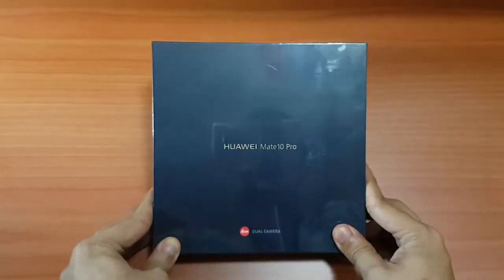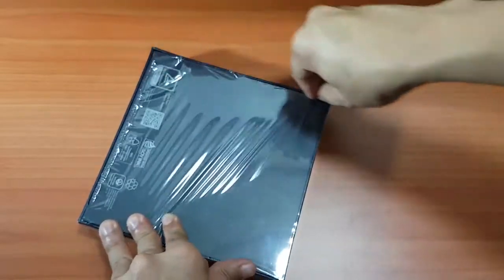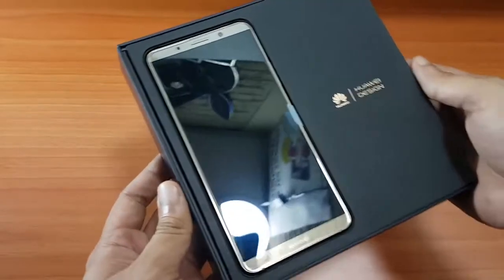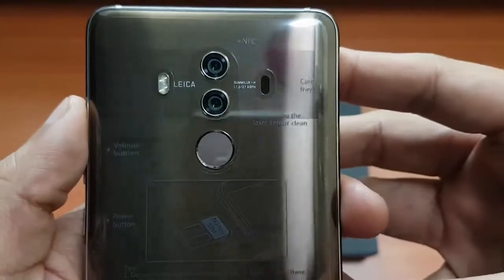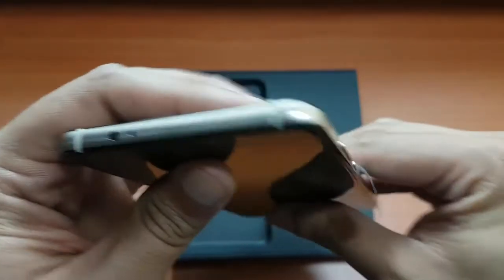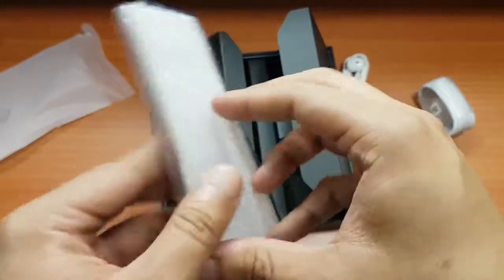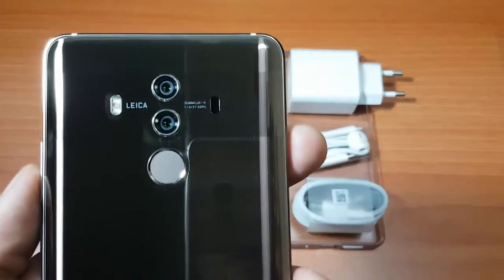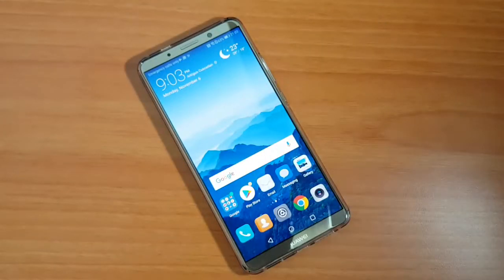Mate 10 Pro huawei Unboxing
NETWORK Technology
GSM / HSPA / LTE
LAUNCH Announced 2017, October
Build Front/back glass, aluminum frame
DISPLAY Type AMOLED capacitive touchscreen, 16M colors
Multitouch Yes
Protection Corning Gorilla Glass (unspecified version)
  - HDR10 compliant
- EMUI 8.0
PLATFORM OS Android 8.0 (Oreo)
Chipset HiSilicon Kirin 970
CAMERA Primary Dual: 12 MP (f/1.6, 27mm, 1/2.9", 1.25µm) + 20 MP B/W (f/1.6, 27mm), OIS, 2x lossless zoom, Leica optics, phase detection & laser autofocus, dual-LED dual-tone flash, check quality
Features Geo-tagging, touch focus, face/smile detection, panorama, HDR
Video 2160p@30fps, 1080p@30/60fps, check quality
Secondary 8 MP (f/2.0, 26mm, 1/3.2", 1.4µm), autofocus, 1080p
3.5mm jack No
  - 32-bit/384kHz audio
- Active noise cancellation with dedicated mic
- Type-C to 3.5 mm headphone jack adapter
COMMS WLAN Wi-Fi 802.11 a/b/g/n/ac, dual-band, DLNA, Wi-Fi Direct, hotspot
Bluetooth 4.2, A2DP, aptX HD, LE
GPS Yes, with A-GPS, GLONASS, BDS
NFC Yes
Infrared port Yes
Radio No
USB 3.1, Type-C 1.0 reversible connector; USB Host
FEATURES Sensors Fingerprint (rear-mounted), accelerometer, gyro, proximity, barometer, compass
Browser HTML5
  - Fast battery charging 4.5V/5A (58% in 30 min)
- DivX/XviD/MP4/H.265/WMV player
- MP3/eAAC+/WMA/WAV/FLAC player
- Document editor
- Photo/video editor
MISC Colors Midnight Blue, Titanium Gray, Mocha Brown, Pink Gold
TESTS Performance Basemark OS II 2.0: 3425 / Basemark X: 40232
Display Contrast ratio: Infinity (nominal), 4.096 (sunlight)